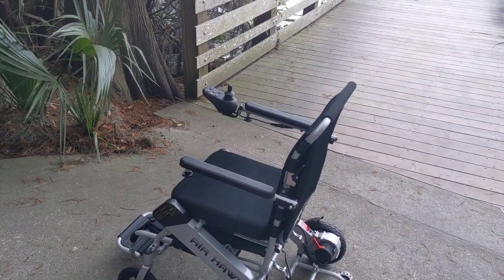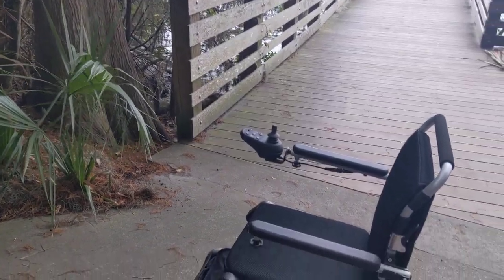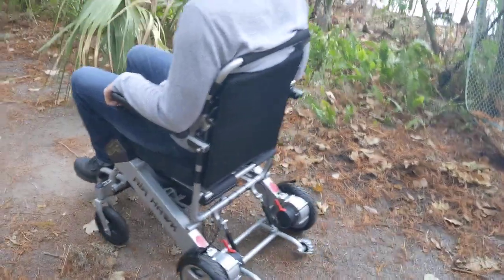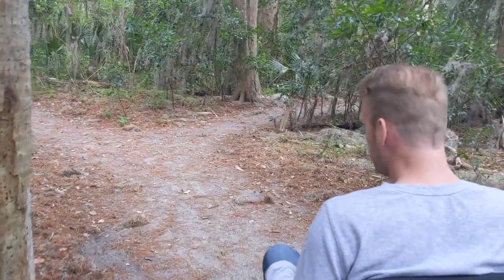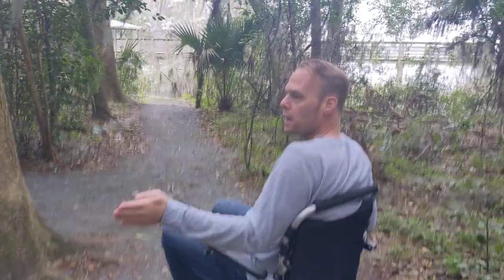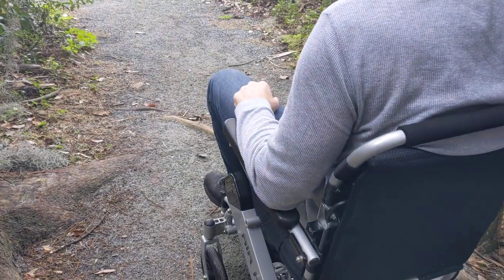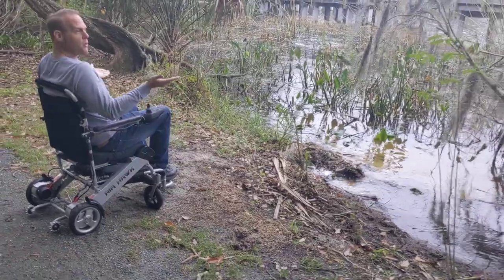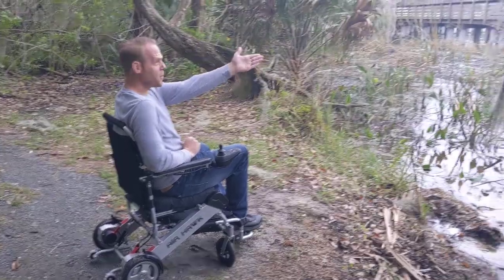Does The Air Hawk Drive On Trails?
This video shows the air hawk motorized foldable indoor outdoor wheelchair on a trail outside in nature. for additional information, please visit: